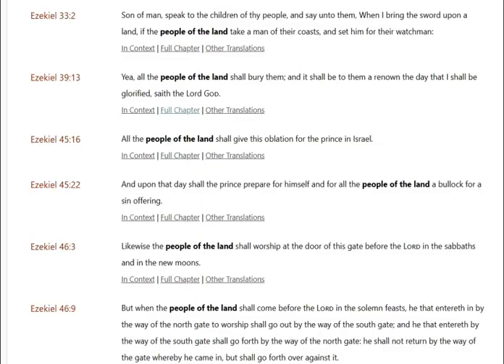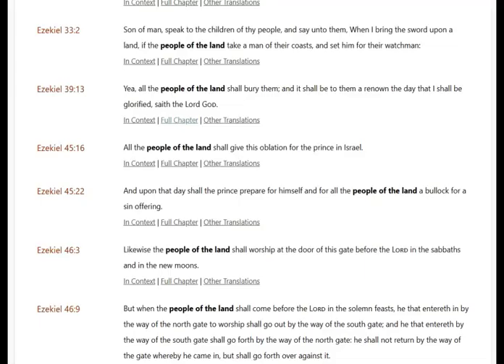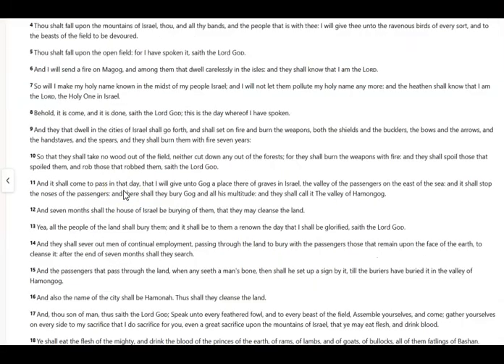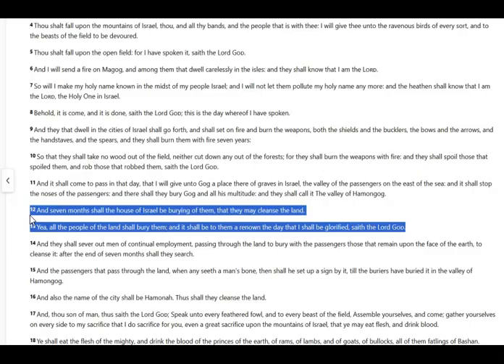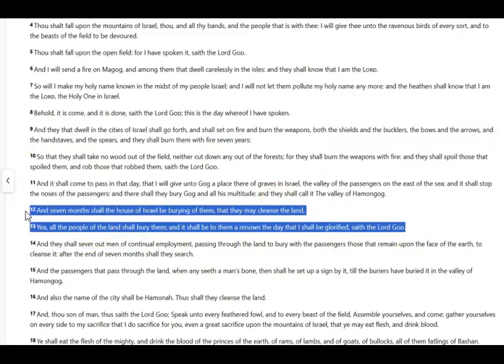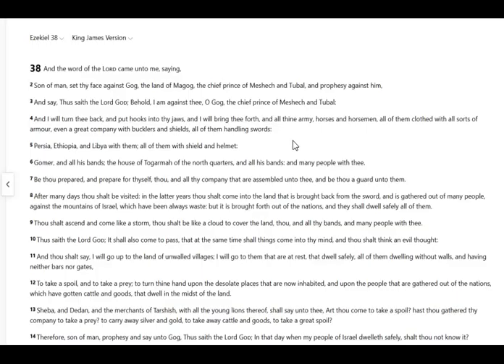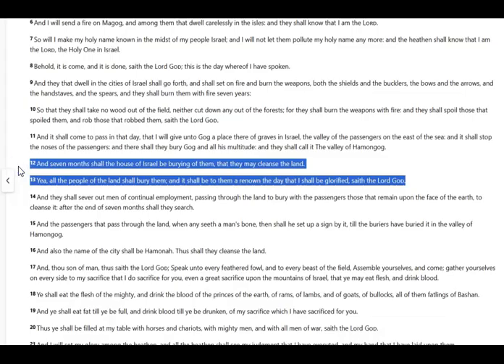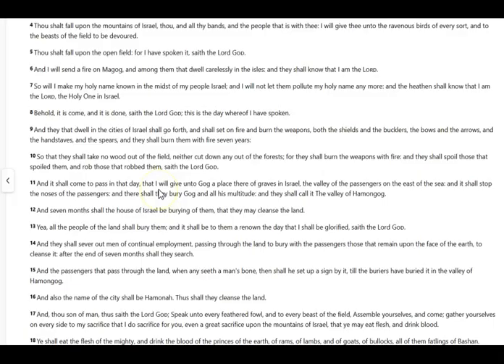Final video addressing the timing of Ezekiel 38-39's Gog and Magog